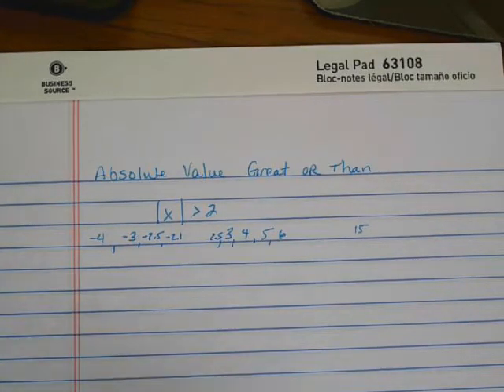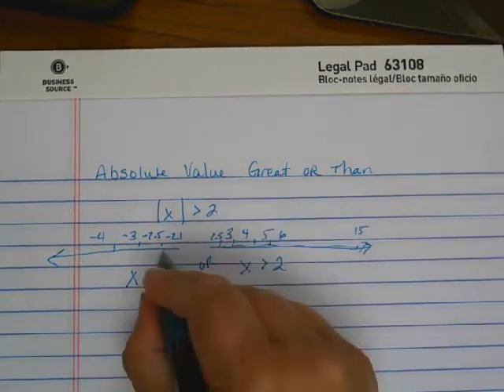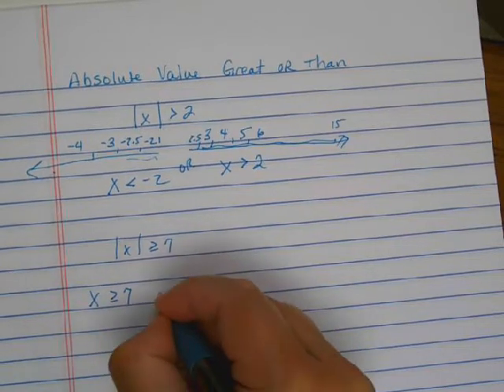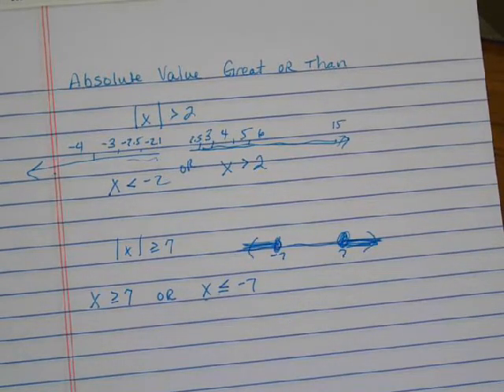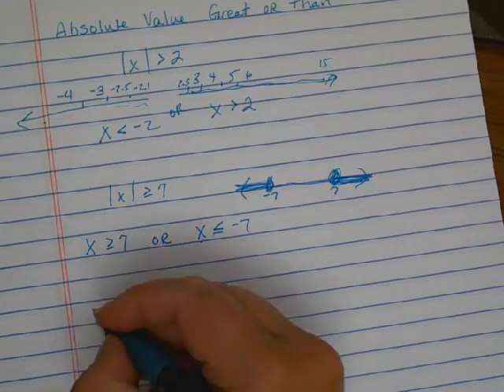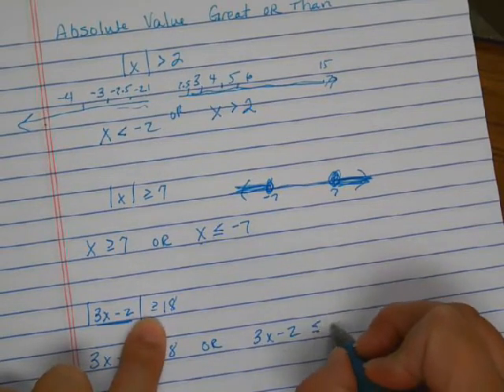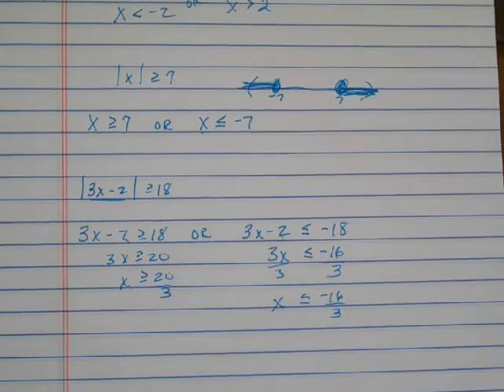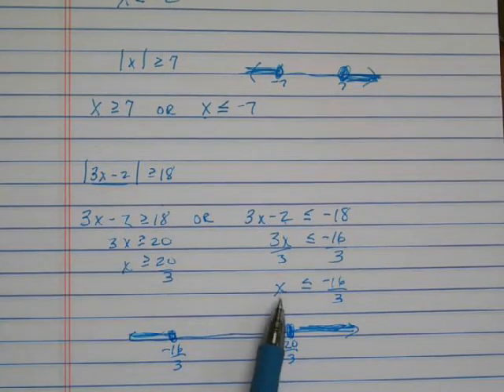Alg 2 1 7 abs value greater than 4